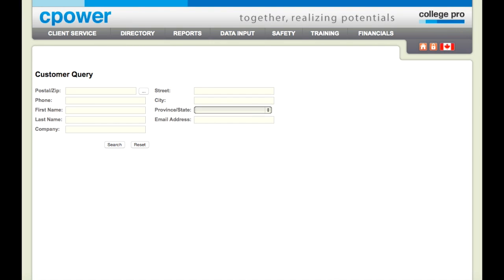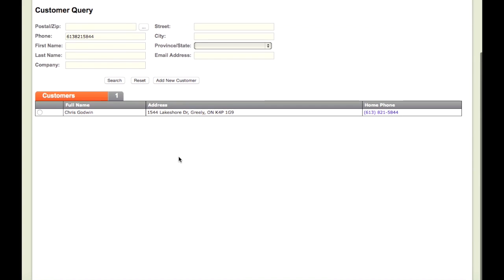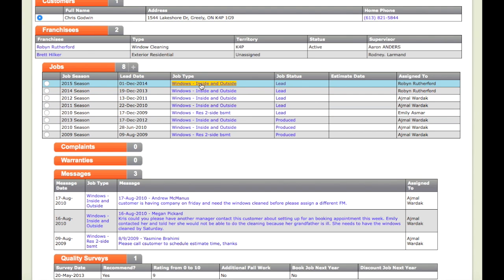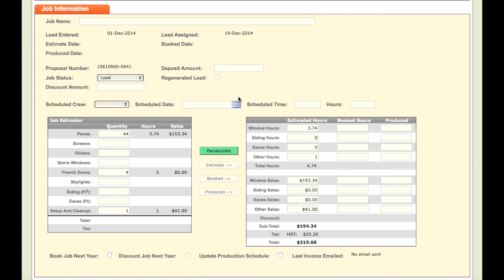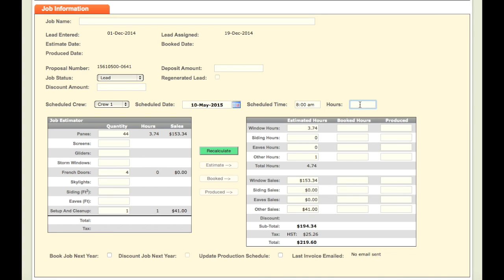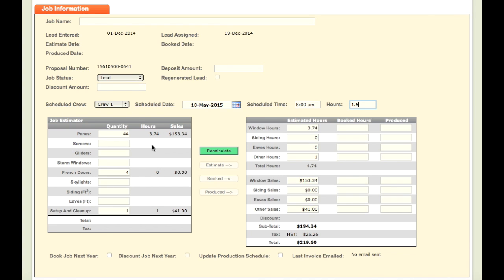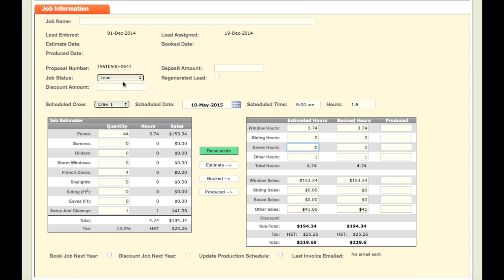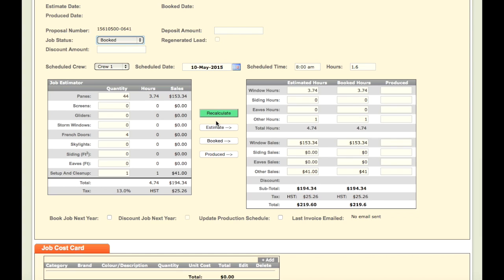HOW TO: Entering Previous Customer into CPower as Booked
How to enter Previous Customer Into Cpower as a Booked Job